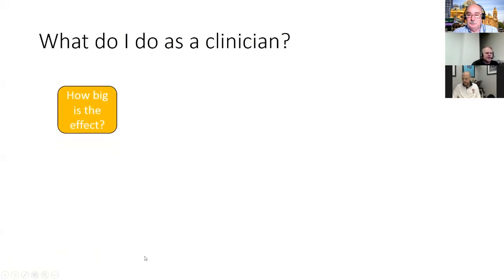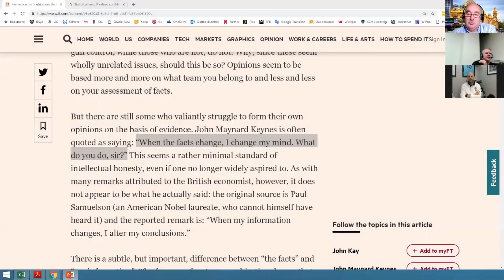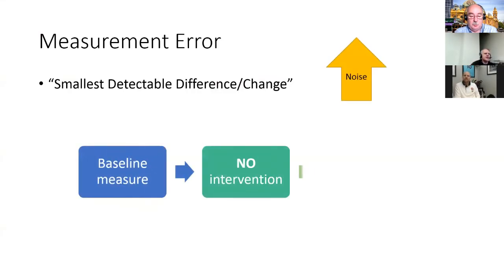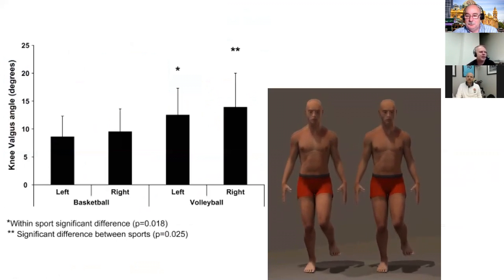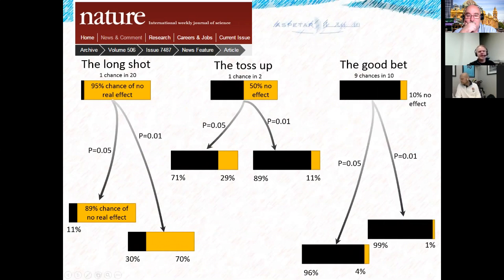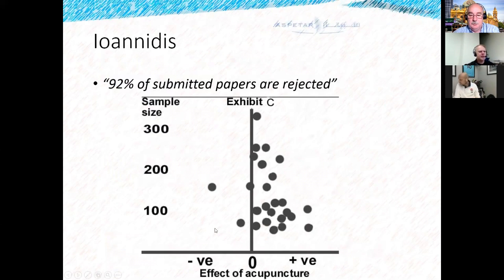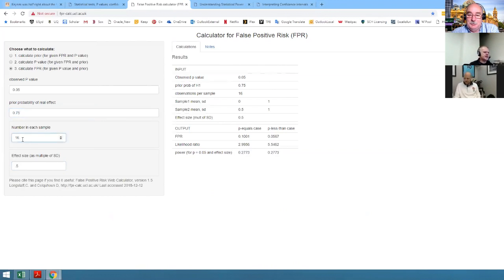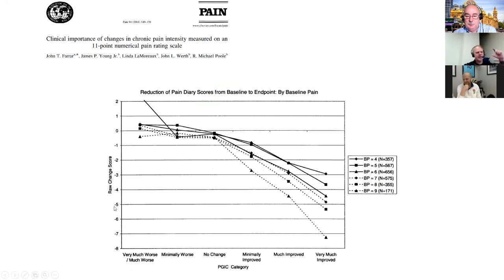PodChatLive: Episode 54 with Rod Whiteley [Research Methods]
Live podiatry chats with Craig Payne and Ian Griffiths. In his episode we talked with Rod Whiteley about why it is important for ALL clinicians to read papers (and be confident doing so), and hopefully imparted some tips on how to read a paper along the way. We touched on p values (and why 0.05 is not the magic number), confidence intervals, reliability, number needed to treat (NNT) and the minimal clinically important difference (MCID). And if there was one key takeaway for everyone: learn about effect sizes.